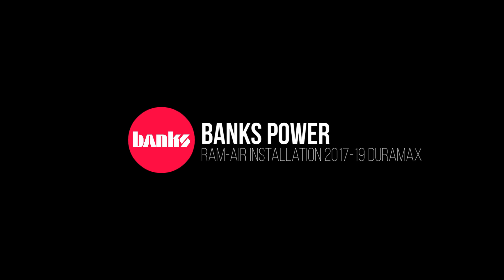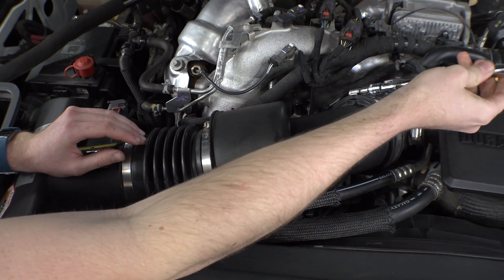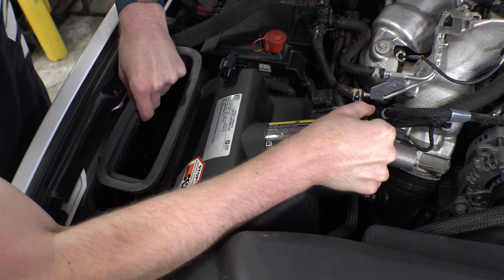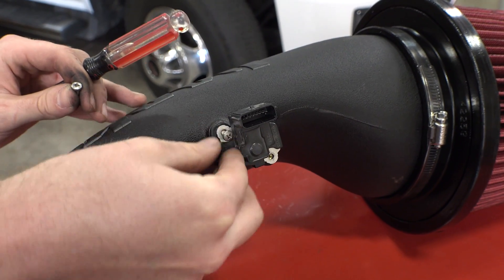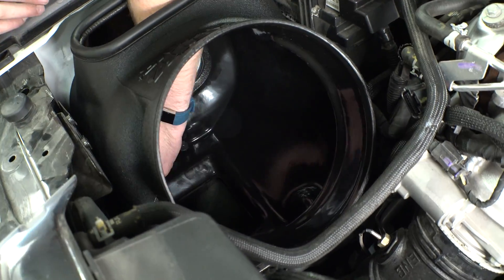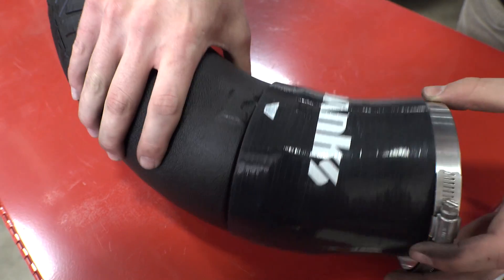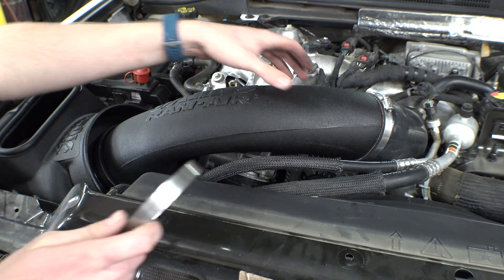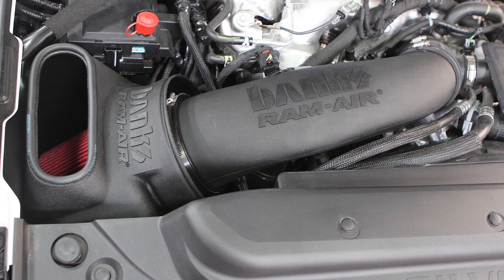Banks Ram-Air Intake Installation for 2017-19 Duramax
Installation procedure for the Banks Ram-Air Cold Air Intake System on the 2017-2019 GM 6.6L Duramax L5P. Emissions compliance: CARB EO D-161-118

Part No. 42249 - oiled filter

Add an additional +20 hp to your 2017+ Duramax. Or, combine with the Derringer inline tuner for a total gain of 81 hp. Beats stock and the competition. New over-sized filter element, largest in its class, protects engine and outflows competition. Enclosed housing keeps out hot, power-robbing engine air. More airflow increases the air-fuel ratio allowing the engine to run more lean, reducing soot output, decreasing the frequency between regens. OILED Air Filter Element.